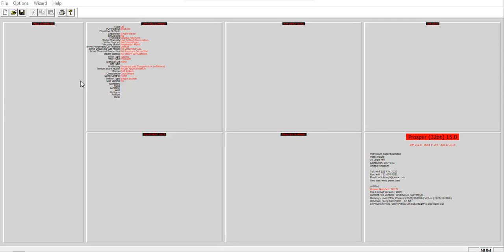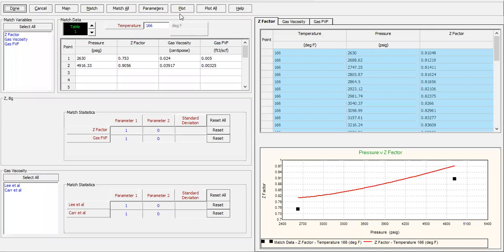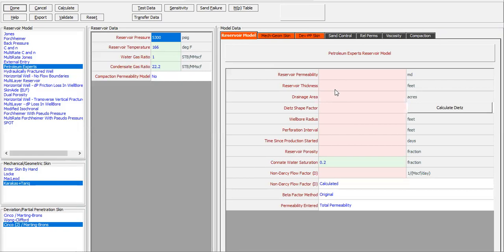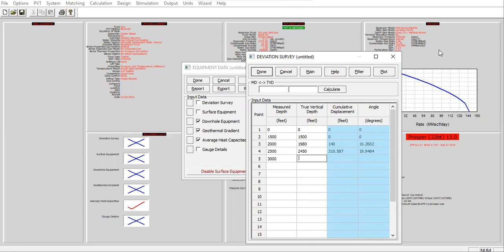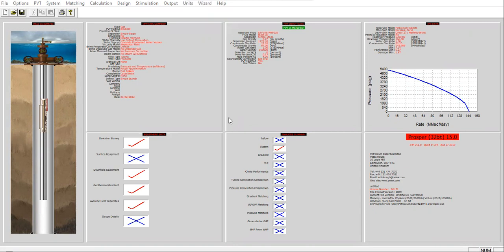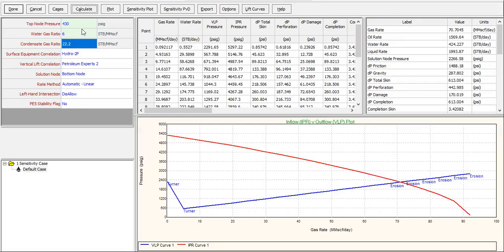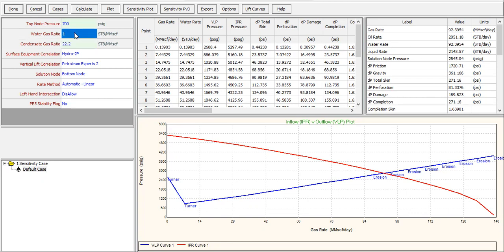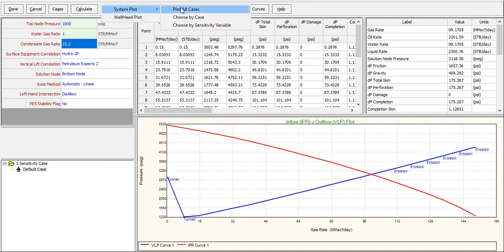GAP 28: Gas Well Model (Prosper)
Gas Well Model (Prosper)